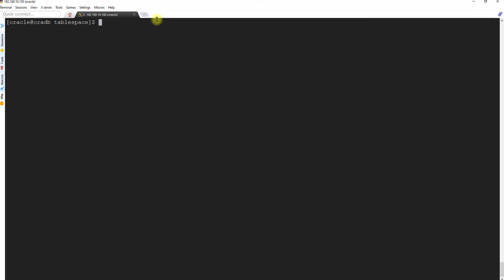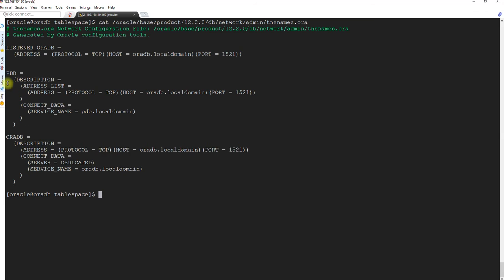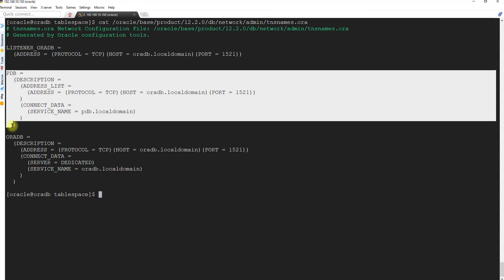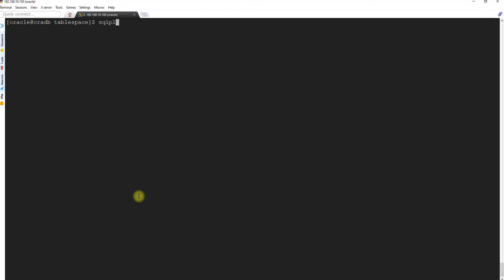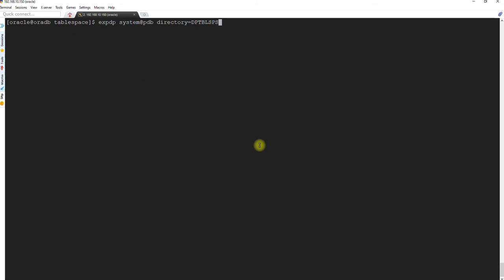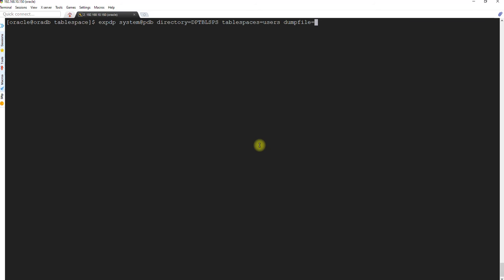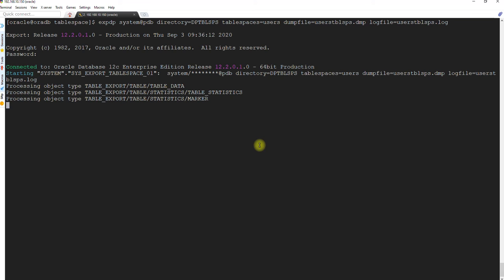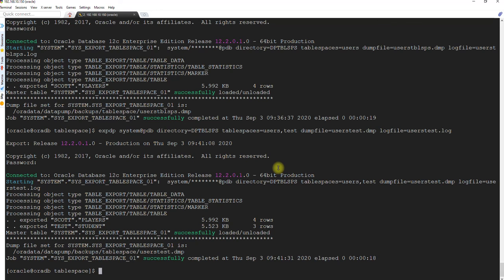PART-3 DATA-PUMP TABLESPACE LEVEL BACKUP